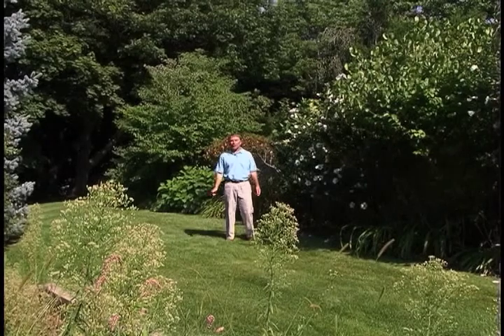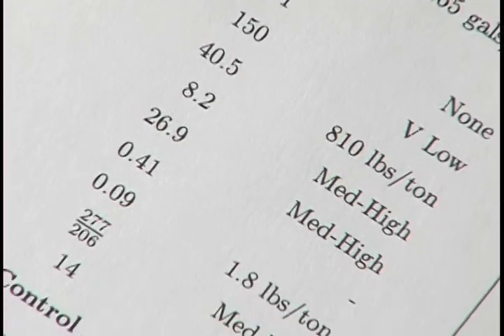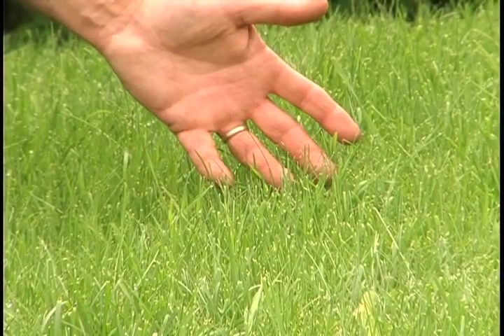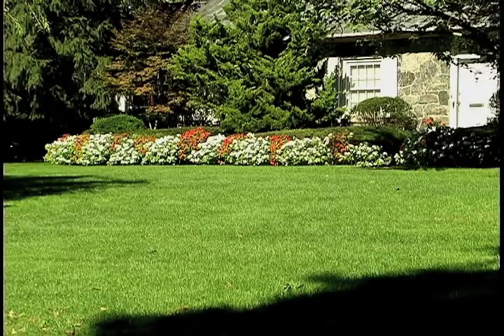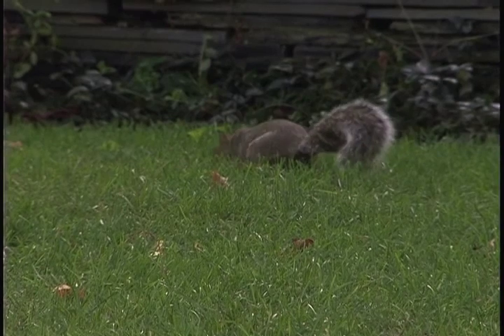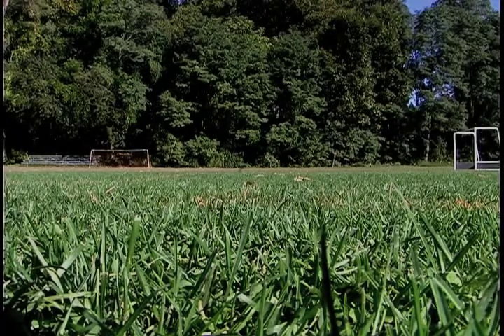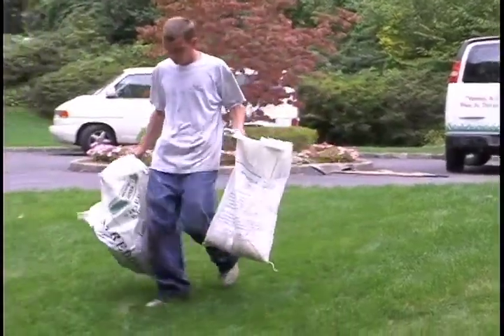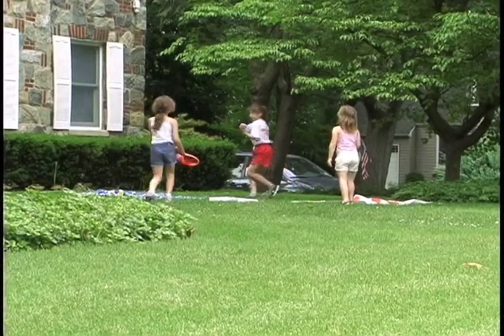Growing Your Business The Natural Way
Natural turf expert Chip Osborne explains the basic concepts of soil biology, fertilization and horticultural practices that make up a natural lawn care program, and how you can be part of this rapidly expanding field. This video is part of the Grassroots Organic Lawns & Fields program.